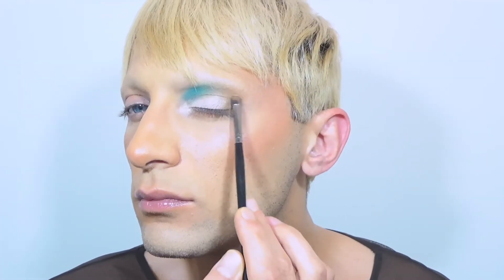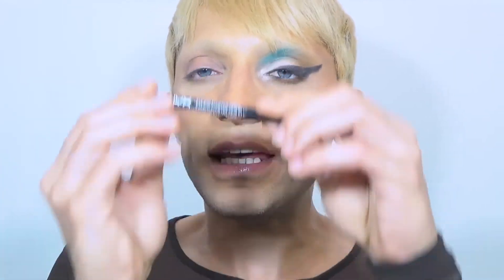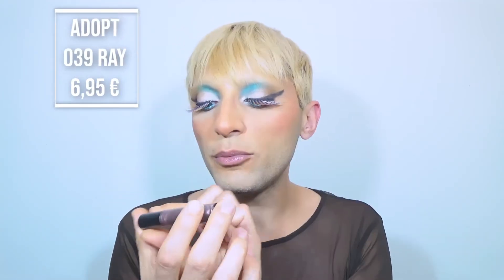James Charles X Morphe Palette Makeup Tutorial!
Simple look, Rainbow lashes ♥

♥ Kisses ♥

♡ Links! ♡

♡ PRODUITS UTILISÉS ♡

Face •
Bobbi Brown - Vitamin enriched face base
Morphe - Fluidity
Maybelline - Age rewind
Terry - Hyaluronic hydra powder

Cheeks •
NYX - HIGHLIGHT & CONTOUR PRO PALETTE
Nocibé - My Cheek Palette

Eyes •
Nyx - Blue eye liner
Inglot - Fake lashes 83S

Lips •
Adopt - Pop vinyle gloss N° 17 Ray

♡ My Links ! ♡

Titre:  Kalon
Auteur: Extenz